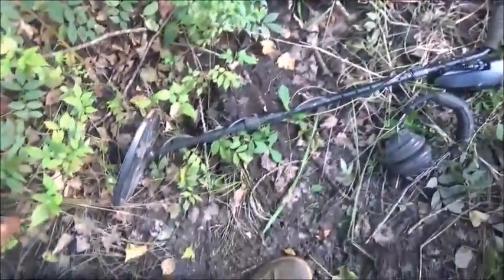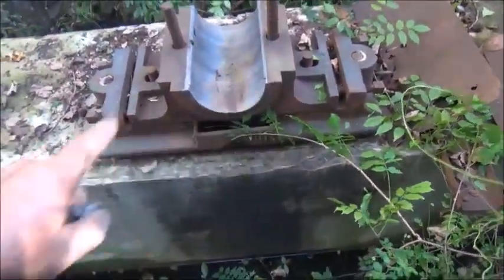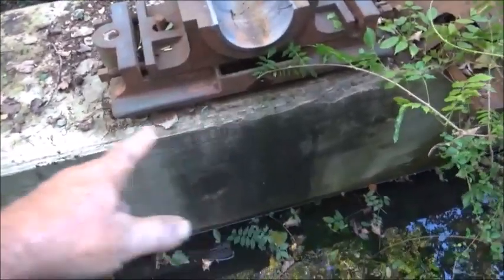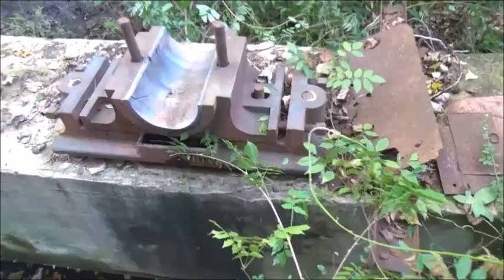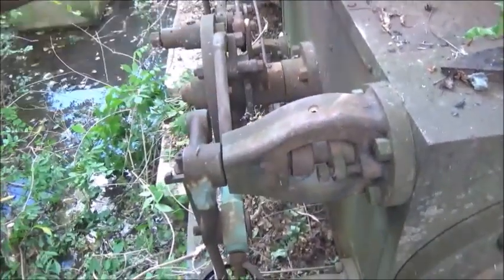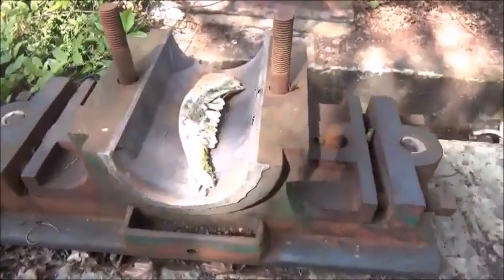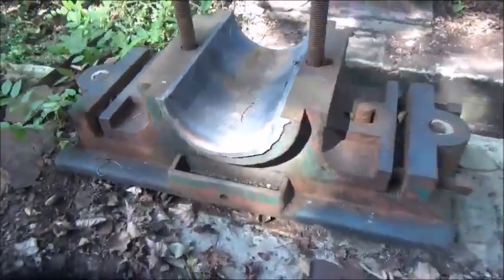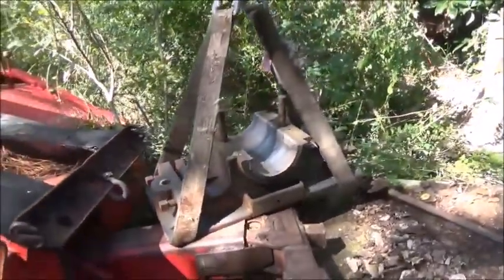BATES CORLISS STEAM ENGINE 20+ YEAR QUEST TO SAVE EPISODE 4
My steam engine from a Myers water pump